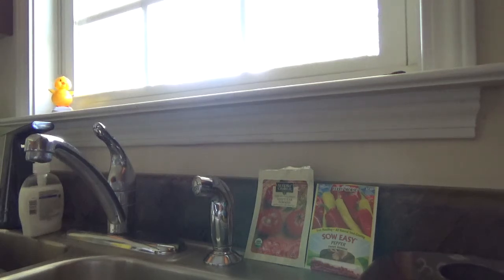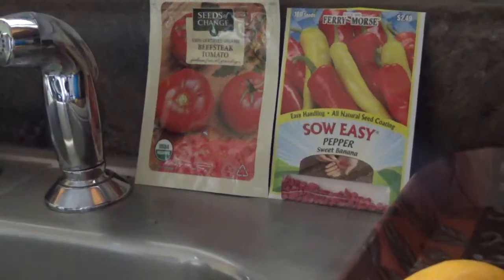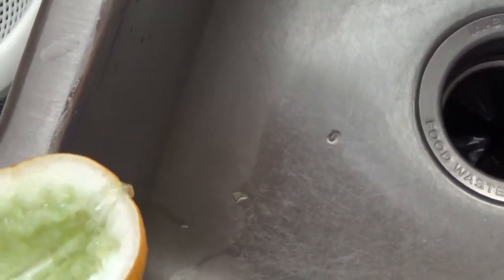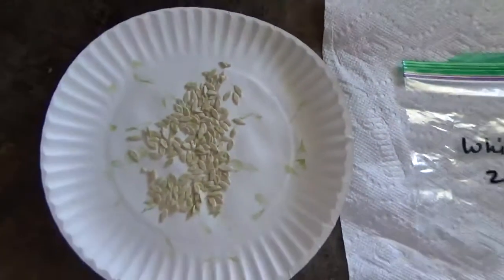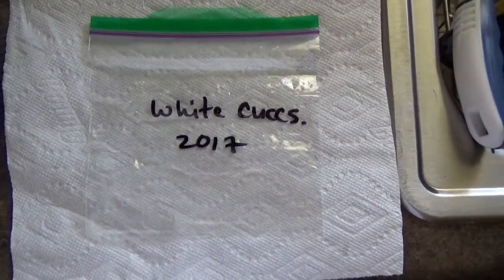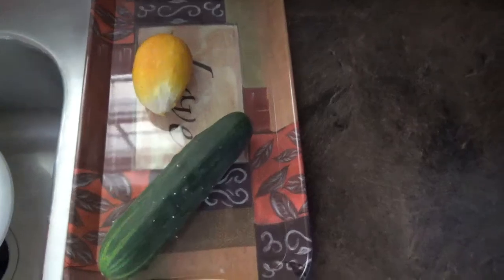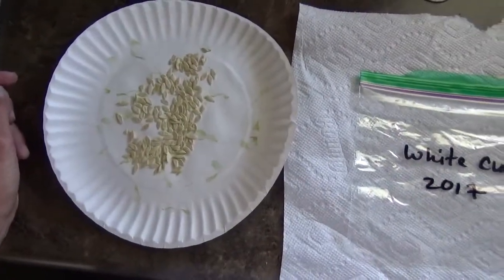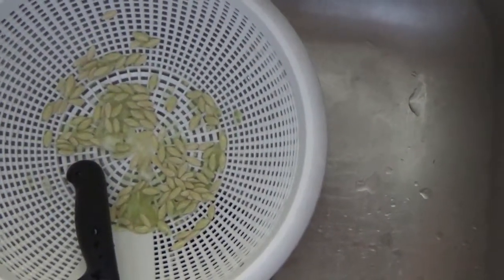TIPS ON SAVING SEEDS & GROWING FOOD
Be empowered by having a stash of seeds to grown food in case of an emergency.